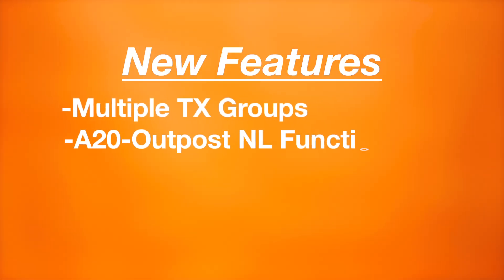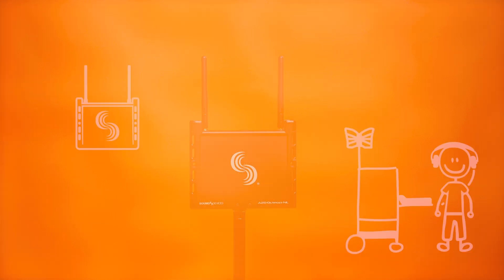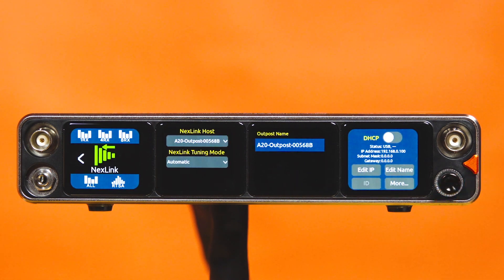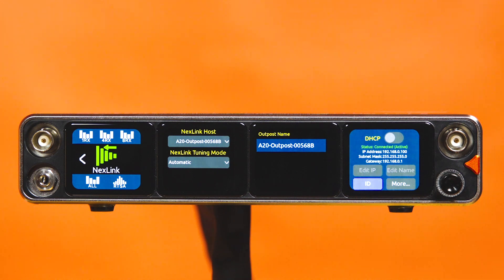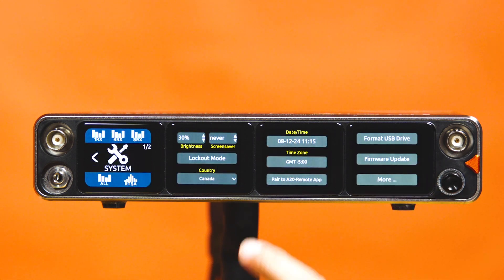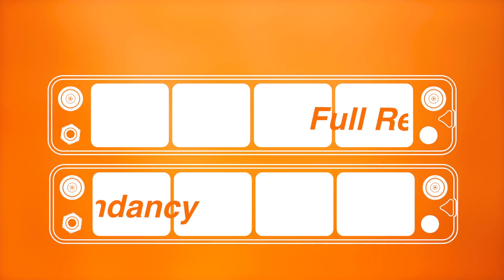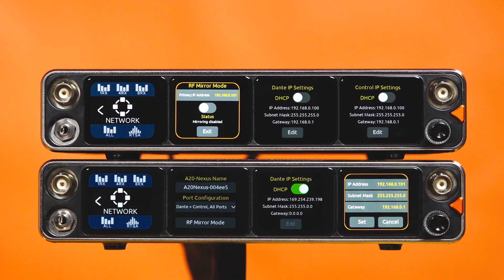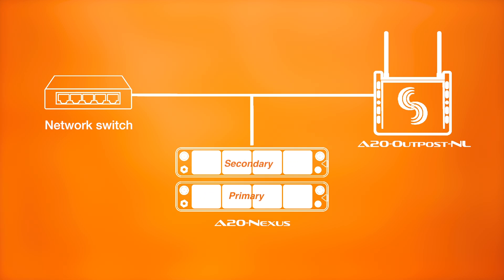A20-Nexus v1.70 Firmware Overview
In this video, Product Marketing Specialist Laura Sillanpää details the new features of firmware version 1.70 for the A20-Nexus, along with an introduction to the A20-Outpost-NL!

Timestamps:

Introduction 0:00
Multiple TX Groups 0:23
Support for A20-Outpost-NL 0:37
Synchronize Date/Time and Country 2:11
Mirror Mode 2:48
Conclusion 4:04